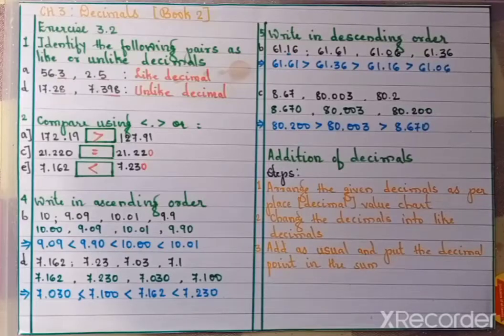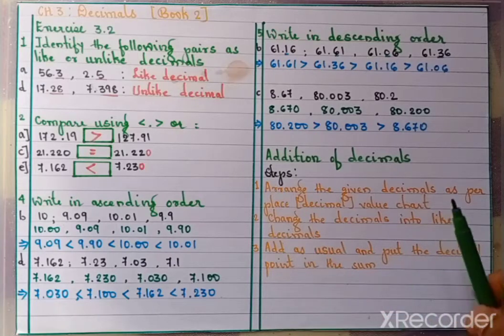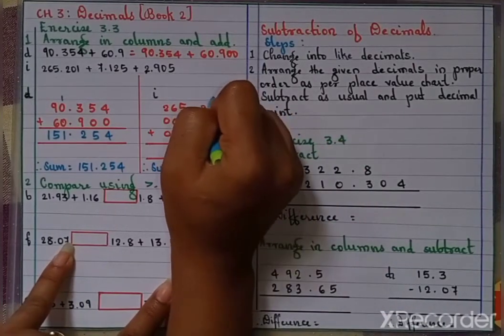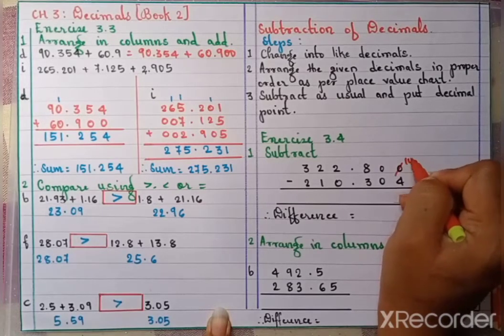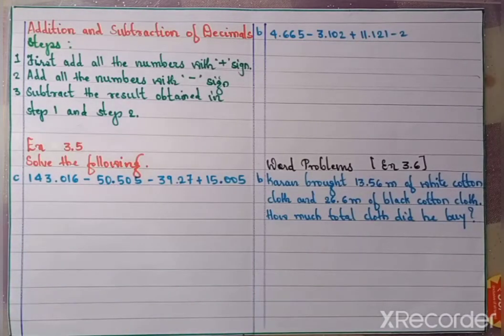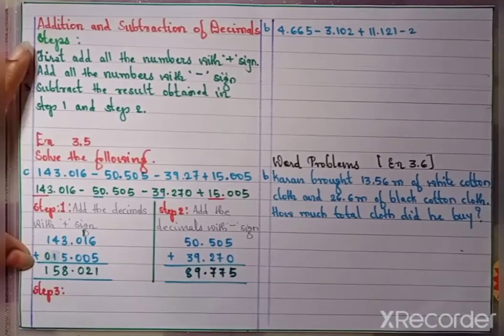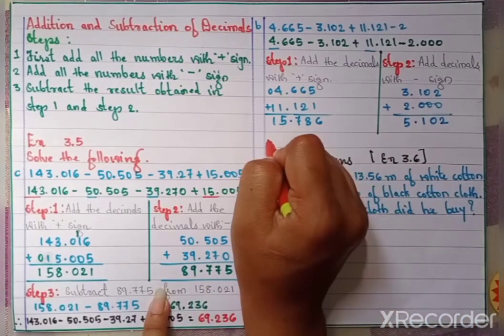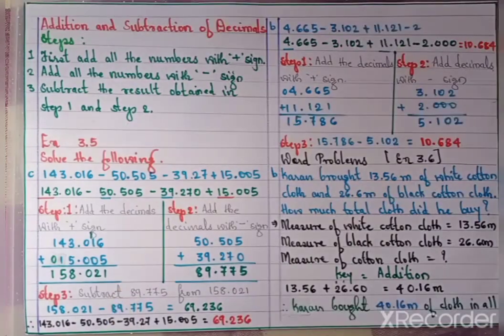Video part 36